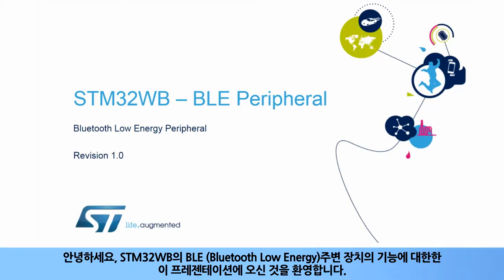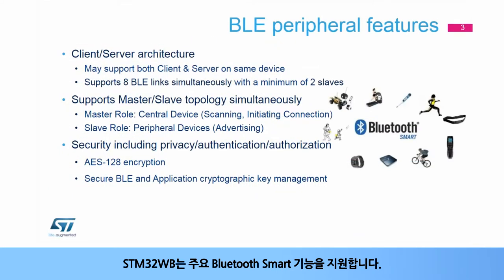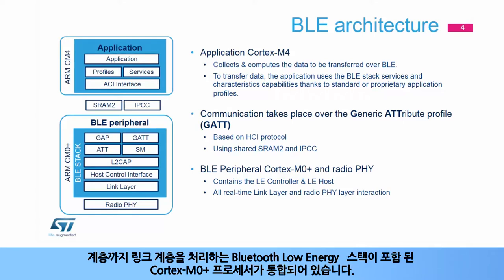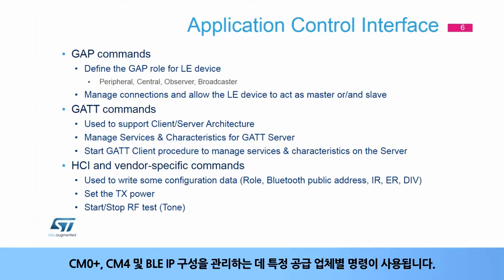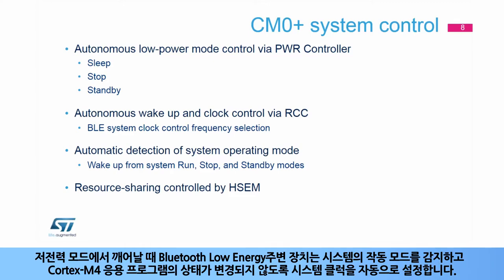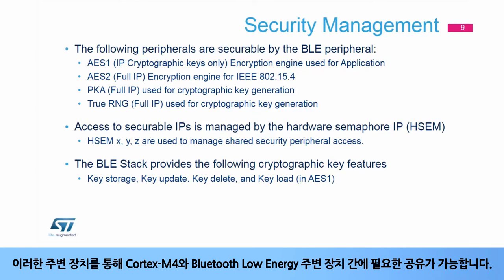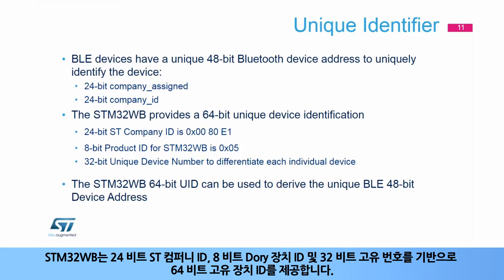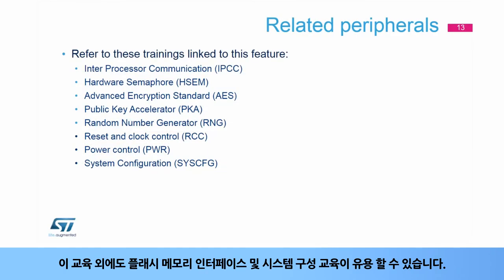STM32WB OLT - Bluetooth Low Energy (BLE) [한글자막]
STM32WB의 Bluetooth Low Energy에 대해 설명합니다.
BLE장치의 구성요소와 STM32WB에서 BLE를 구동시키는 구조에 대해 다룹니다.